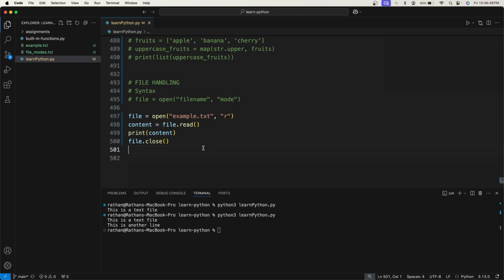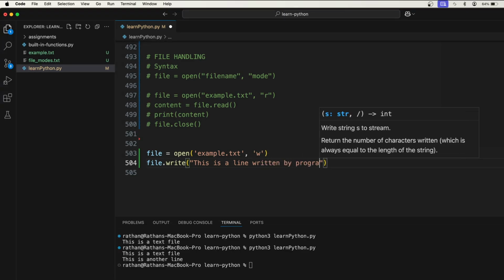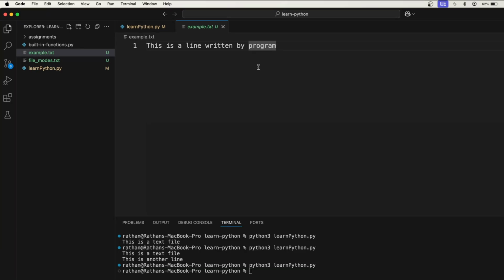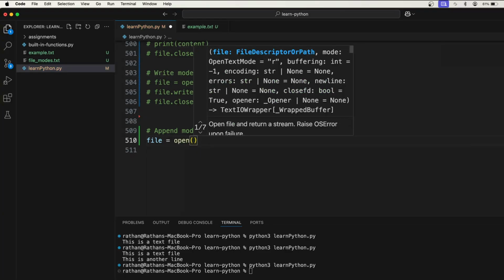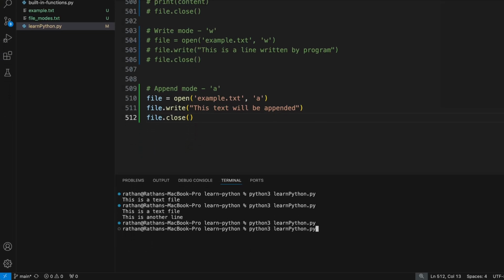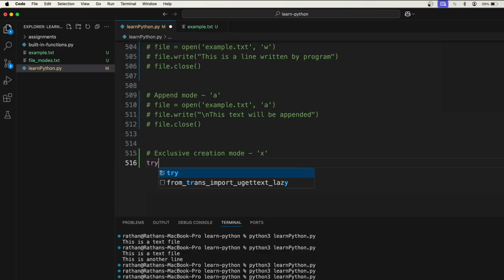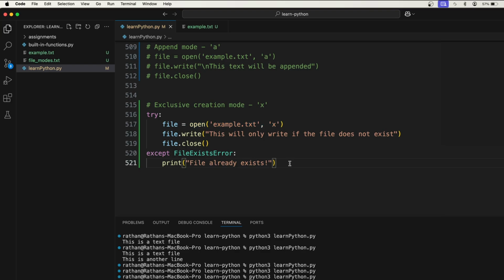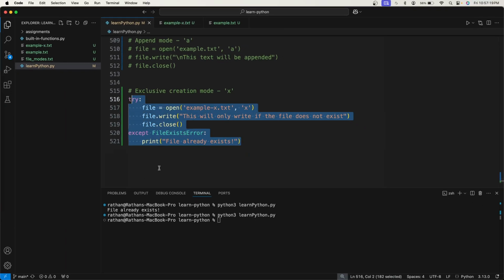Python for Beginners | 32 File Handling Modes in Python - Part 1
Python provides different modes to open files, such as read, write, and append. In this video, we’ll explore these modes and understand when to use them.

📚 Udemy Courses:
✅ Advanced Python Django Ecommerce Website Development Course